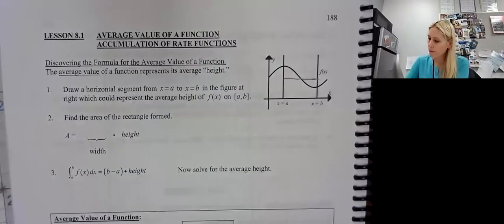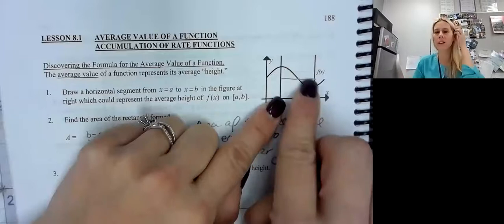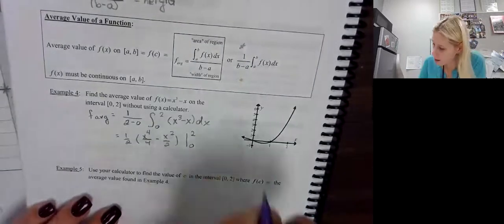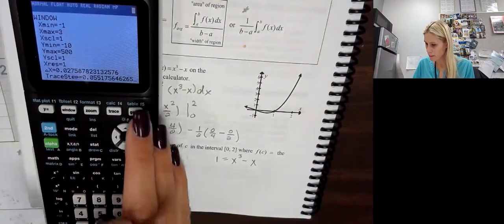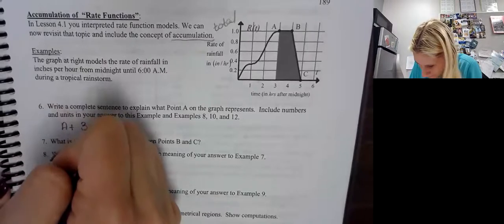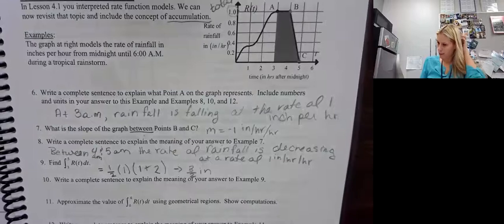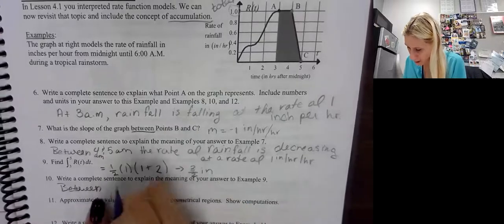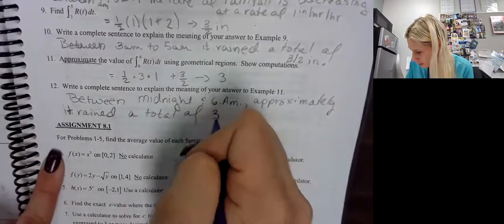8 1 AP Notes Average Value of a Function, Accumulation of Rate Functions